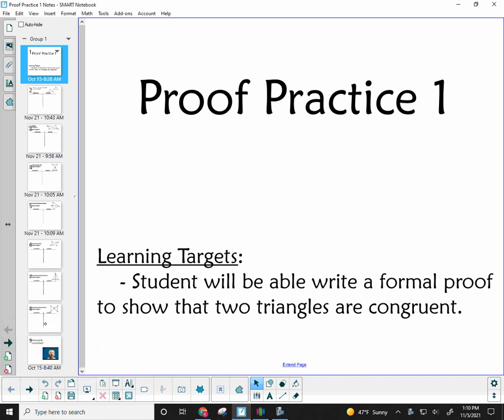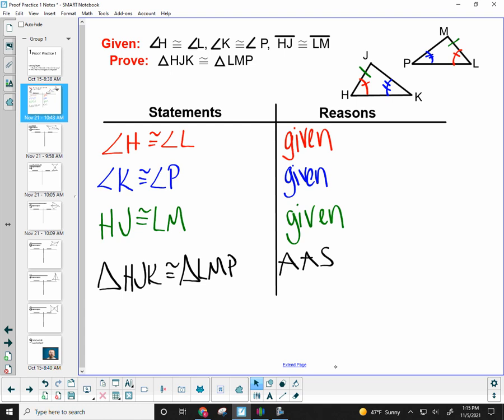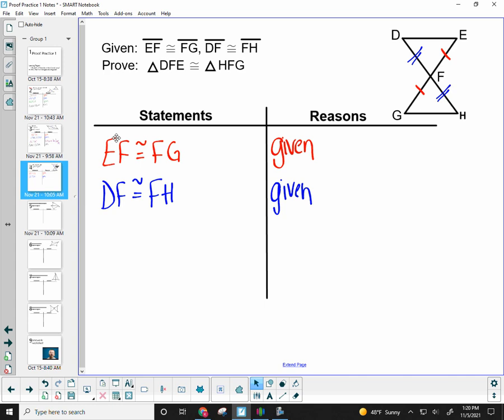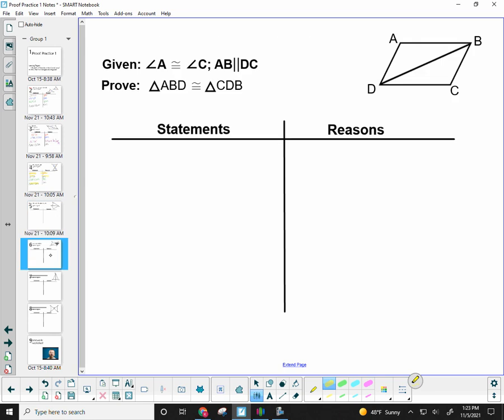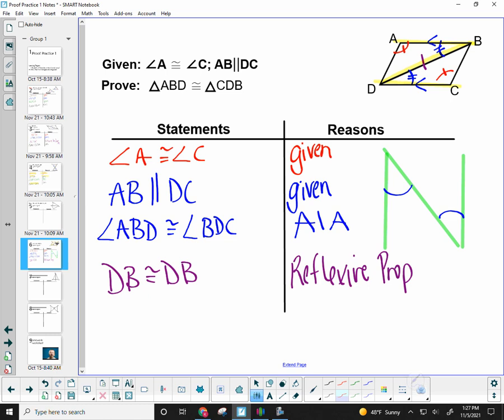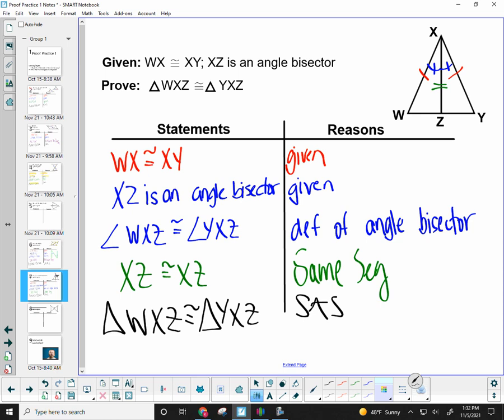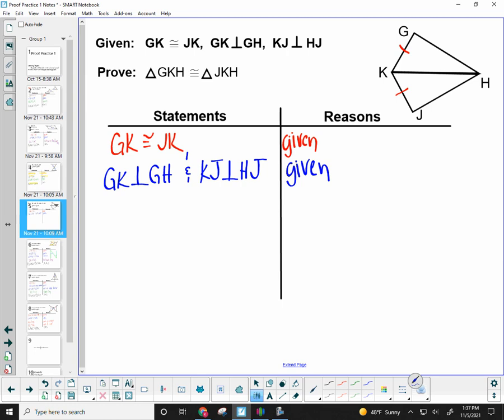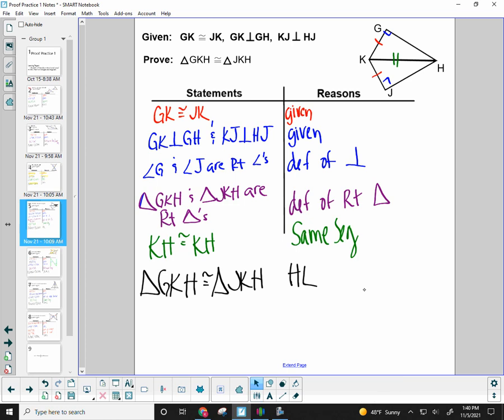11/5: Congruent Triangle Notes